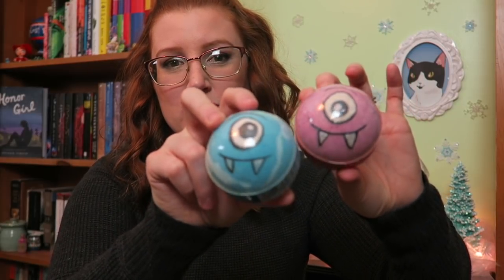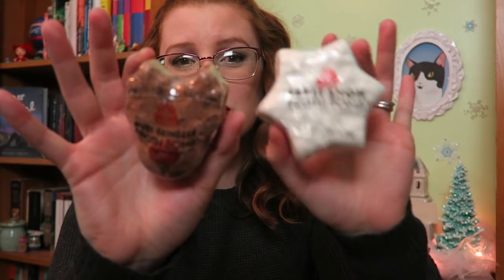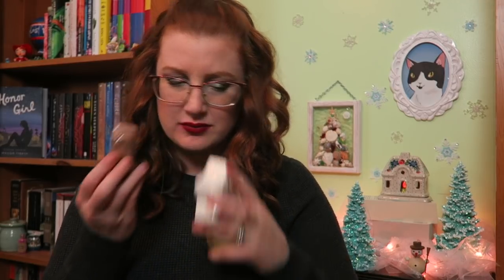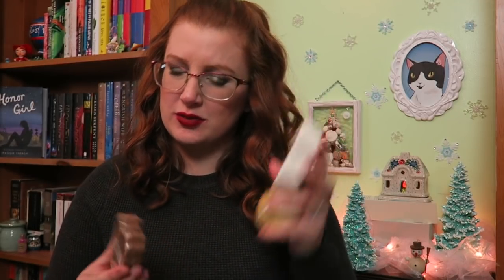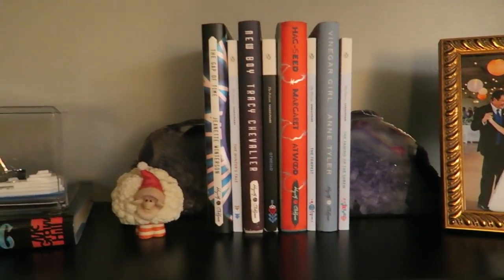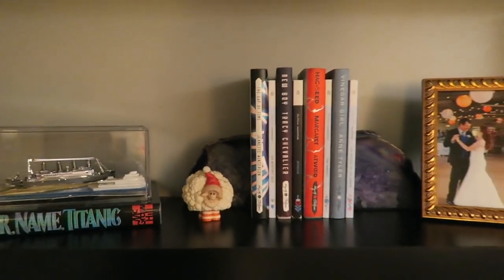Cozy Reader Holiday Gift Guide | Vlogmas Day Two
Etsy Cozy Readers Gift Guide

Mugs:
Polish Pottery Stores:

Bath Products:
WhimsybyLindsay Bath Products

All products were bought with my own money, unless otherwise noted, and all opinions are my own.